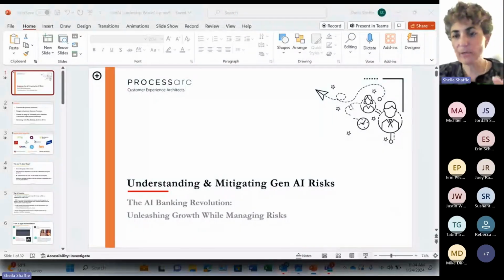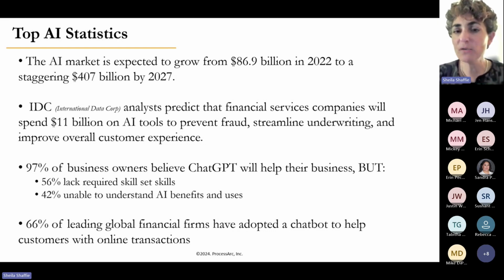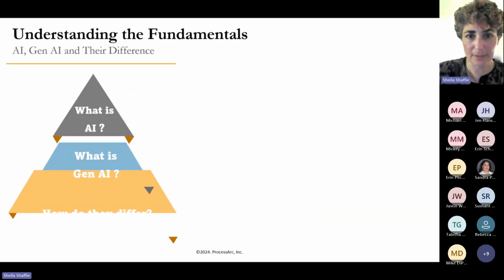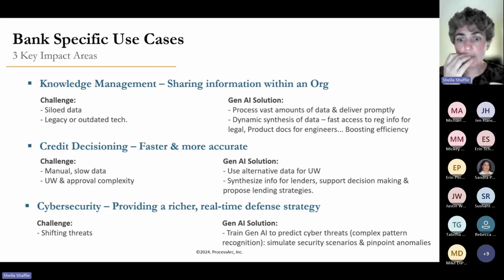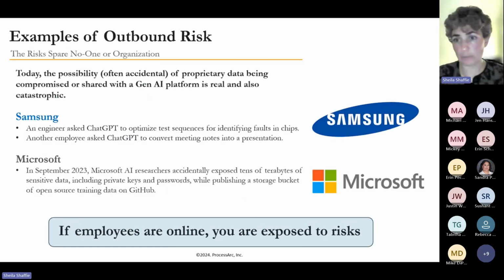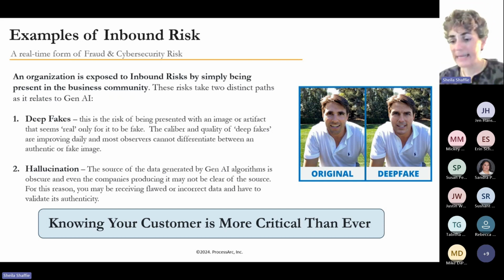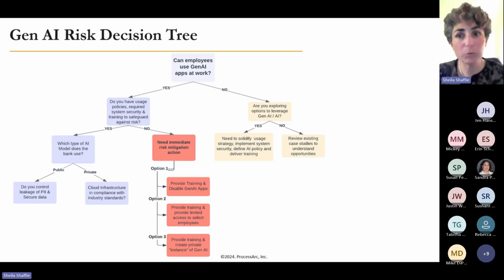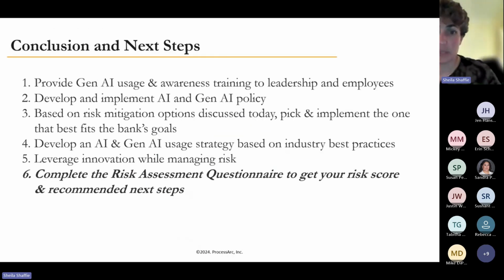Webinar Generative AI applications Chat GPT or Bard at work - 20240124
Webinar: Generative AI applications (Chat GPT or Bard) at work?
Do your employees have access to Generative AI applications (Chat GPT or Bard) at work?

Then you are left exposed to GenerativeAI related risks!

Employees could be using it without intending harm but as history has proven, without the right control mechanisms we have left everything up to chance.  Even the most notable companies like Microsoft and Samsung have “accidently” exposed sensitive customer and product information onto the internet.  But by understanding risk types we can develop mitigation strategies.  In this webinar we will discuss the various risks posed by the sheer existence of Generative AI and the mitigation options available.